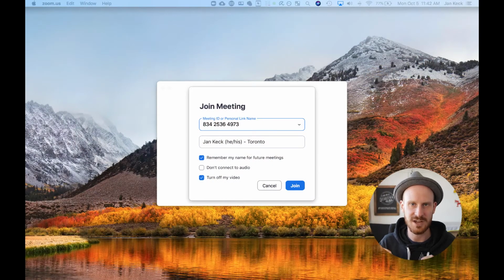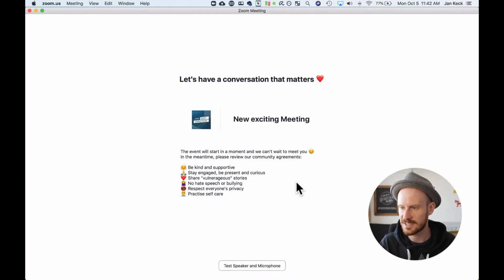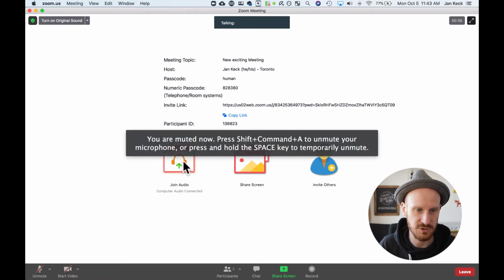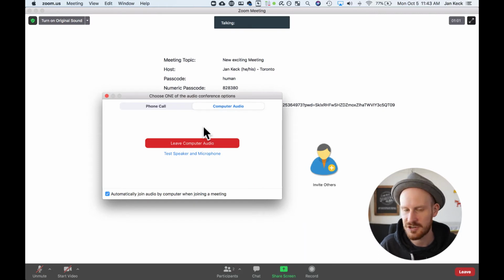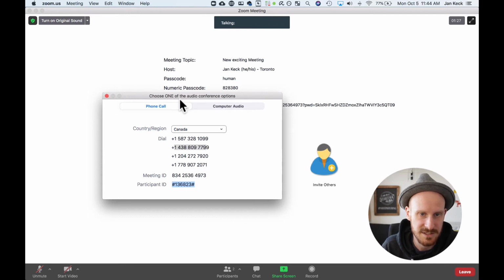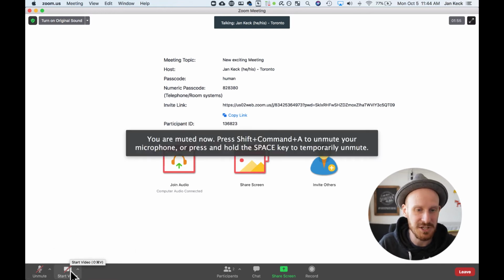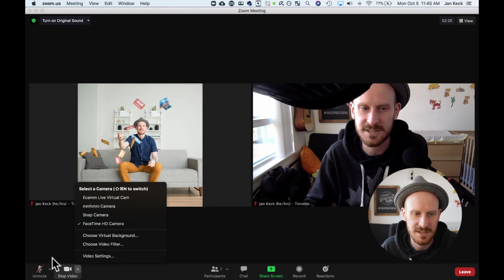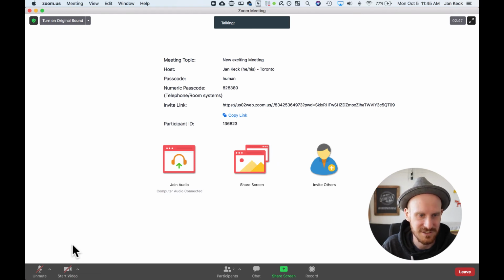How to connect your Audio and Video - Zoom 101 Tutorial for Participants (2 of 3)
This is part #2 of 3 videos to help you navigate and engage as a participant on Zoom Meetings.

Chapters:
[00:00] Intro
[01:26] Audio Button
[02:38] Video Button
[03:43] Tip